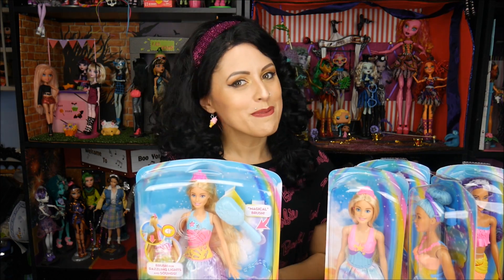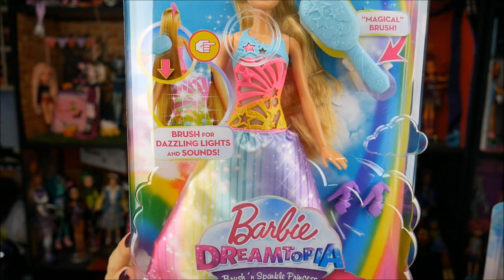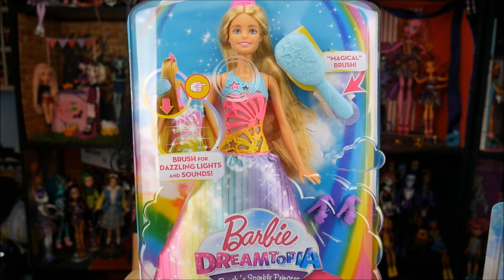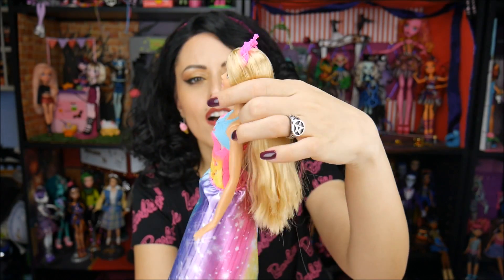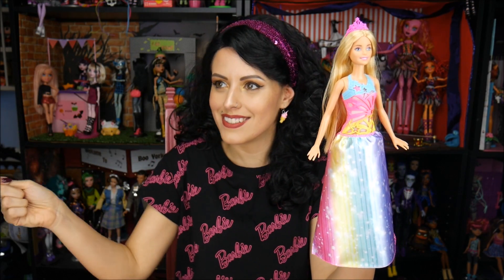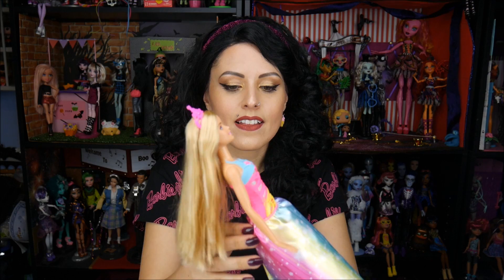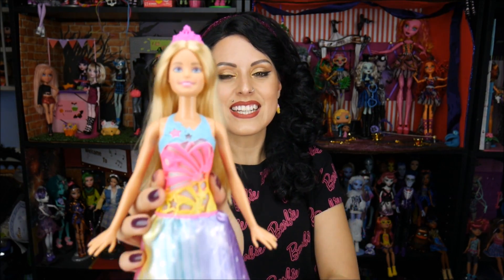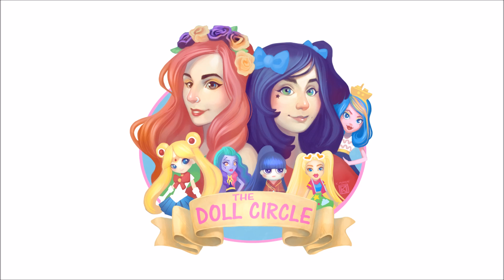Barbie Dreamtopia Brush N Sparkle Princess Doll Unboxing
Thank you Mattel for sending me so many fun, new Dreamtopia Baribe Dolls!